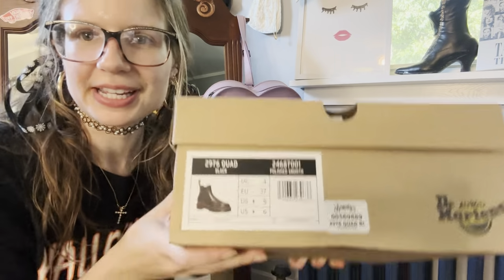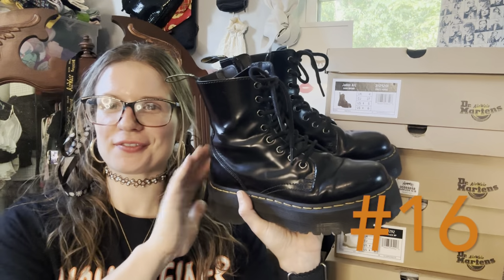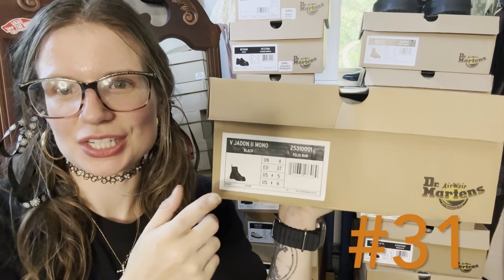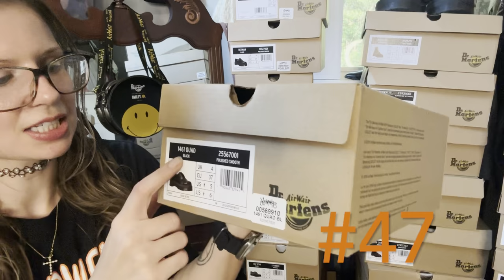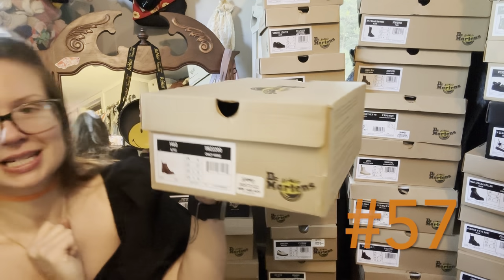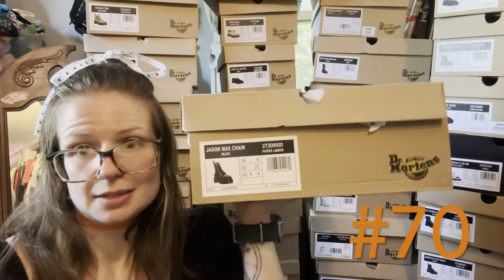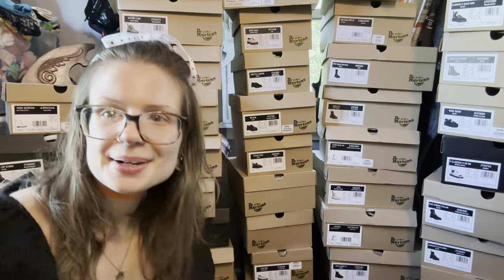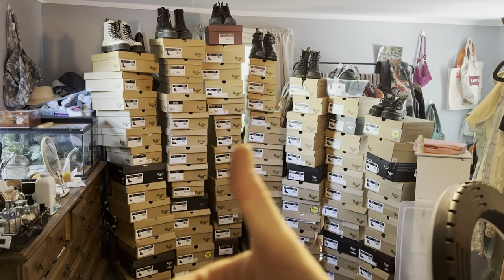Here is my entire dr marten collection 💗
Hey friends in this video I show you my entire dr marten collection! Enjoy:)